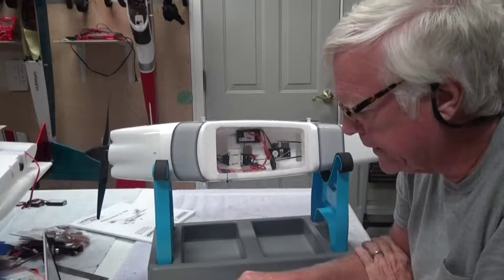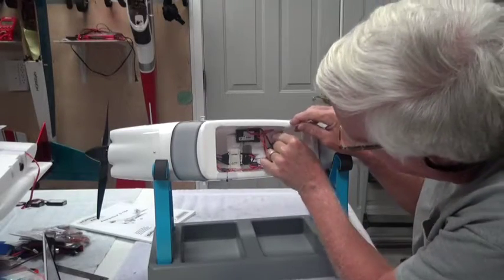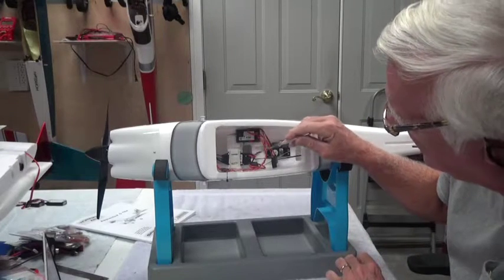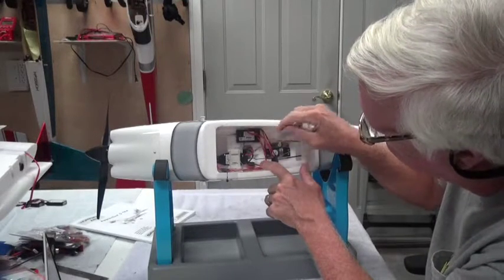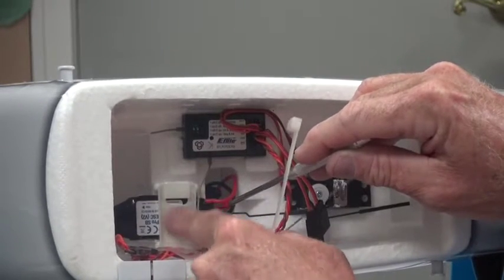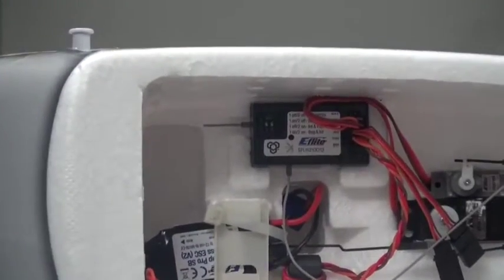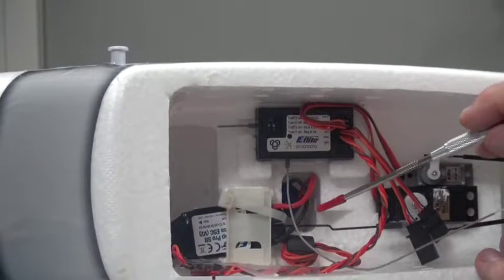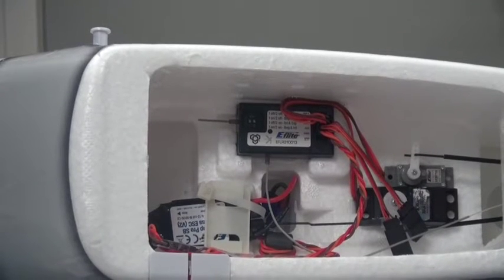AP11 Apprentice S 15e RTF ESC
This video explains the Electronic Speed Controller (ESC) in the E-Flite Apprentice S 15e RTF electric powered RC Aircraft.